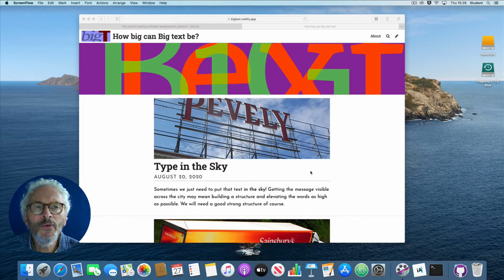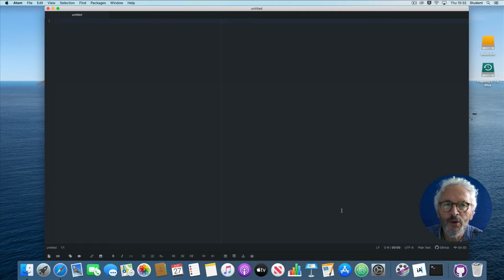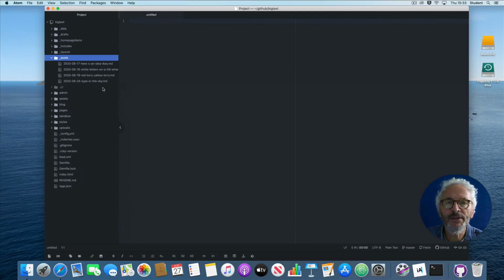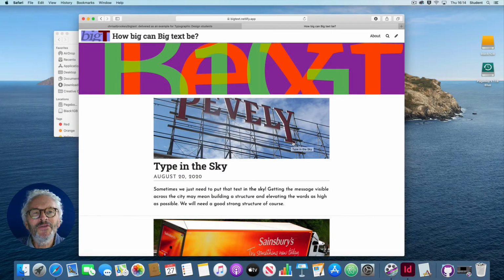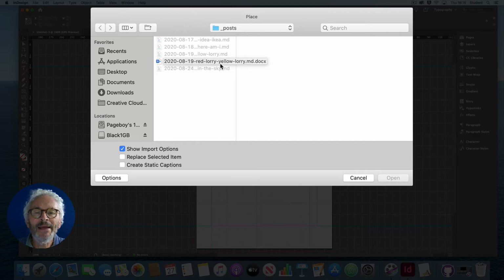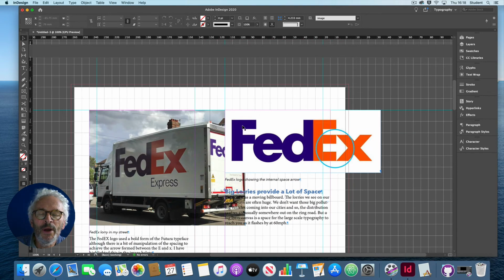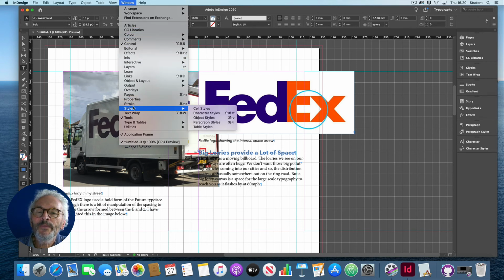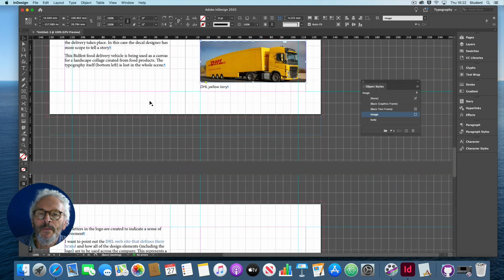From Web site content to InDesign, Cloning version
We have blog posts that can be converted into Word files ready for placing into an InDesign template.